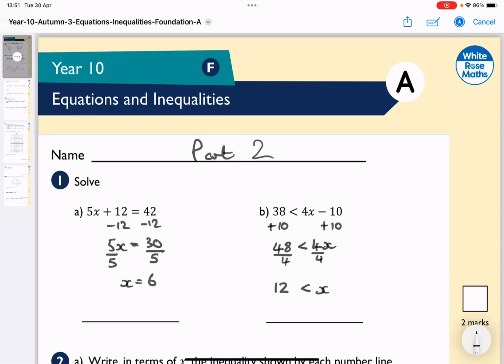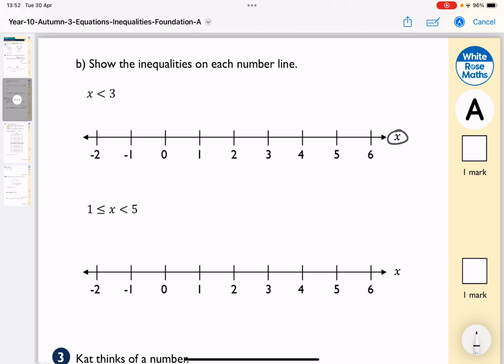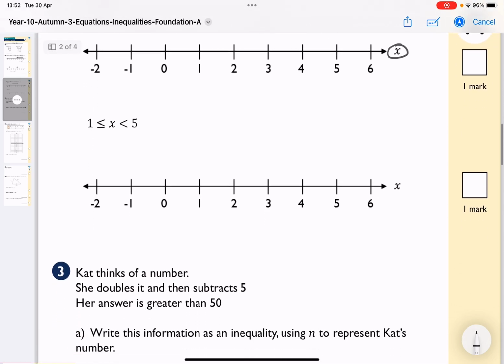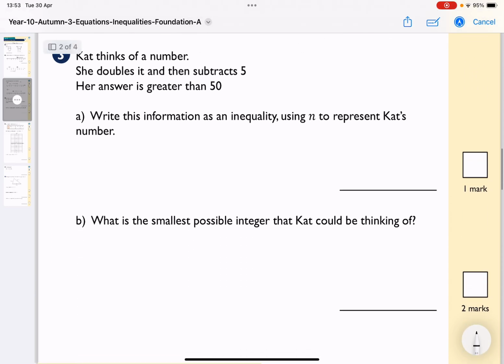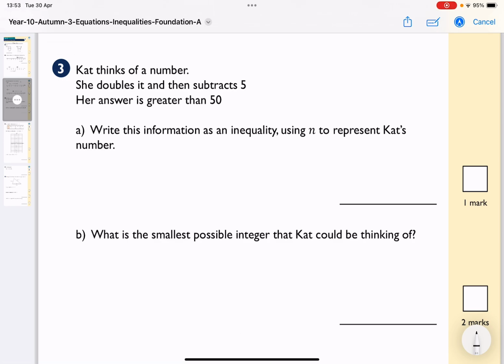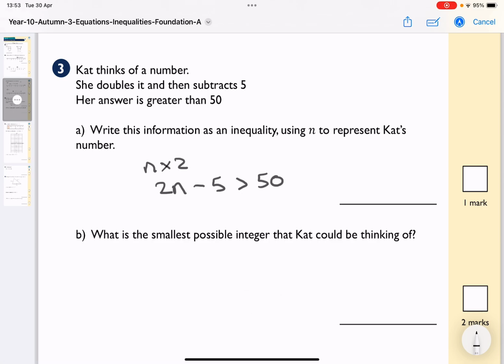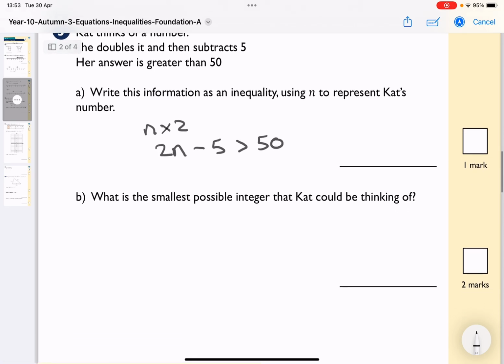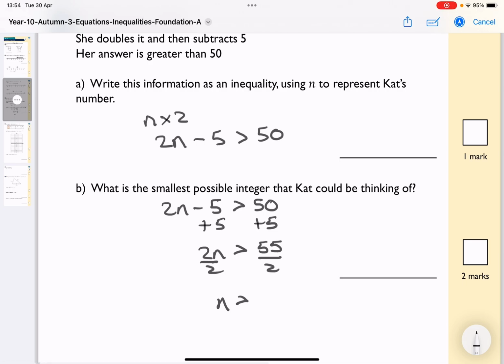Y10(F) Day6 Revision - Equations and inequalities Pt2